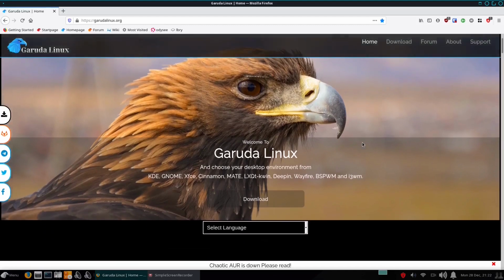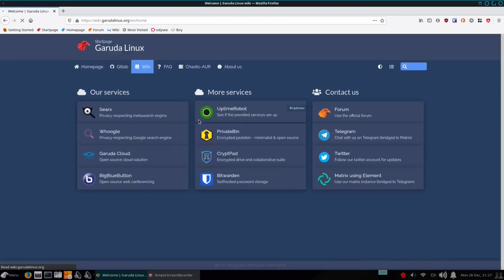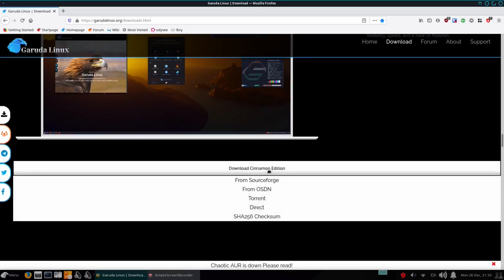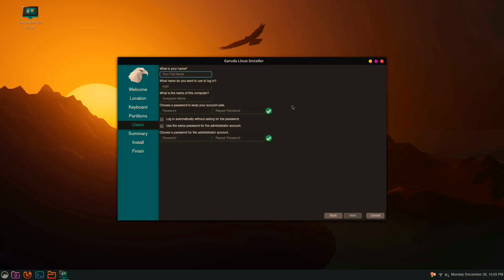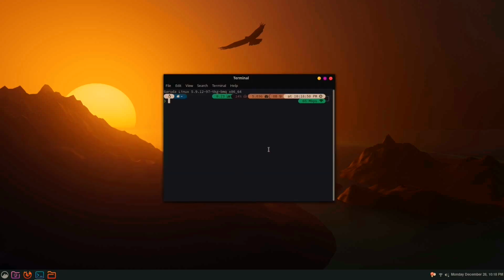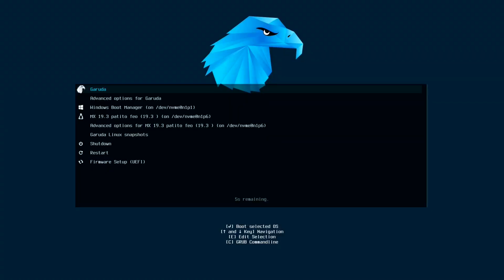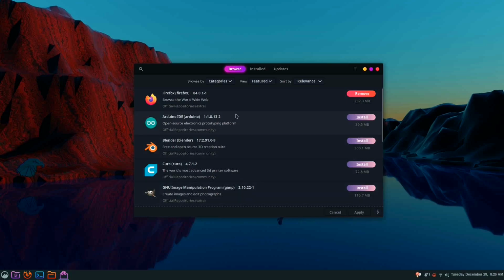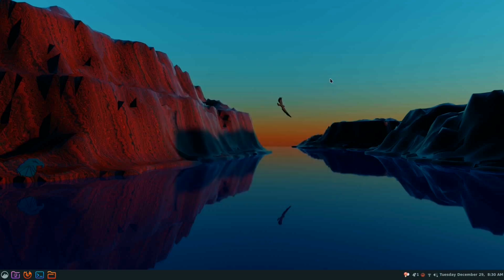Garuda Linux "Lite" Cinnamon Edition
Quick introduction, installation, and guided tour of this excellent new arch-based Linux distribution.  Beautiful, performance-tuned OS with an emphasis on gamers & gaming.